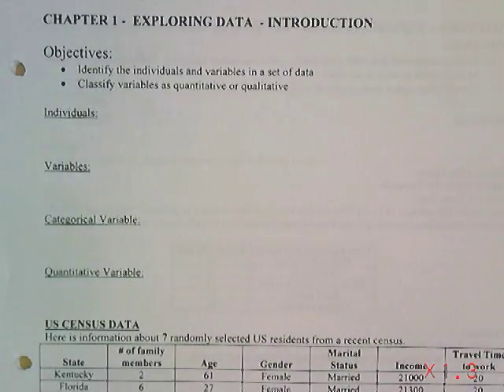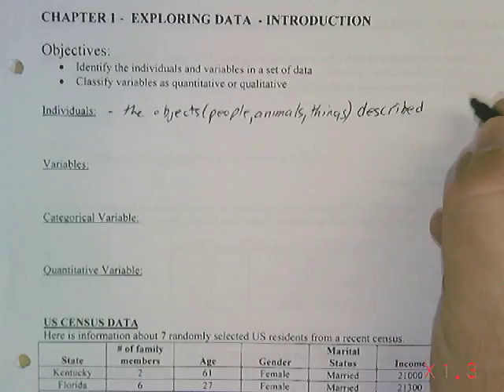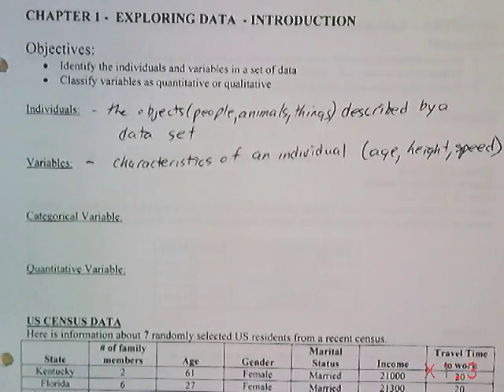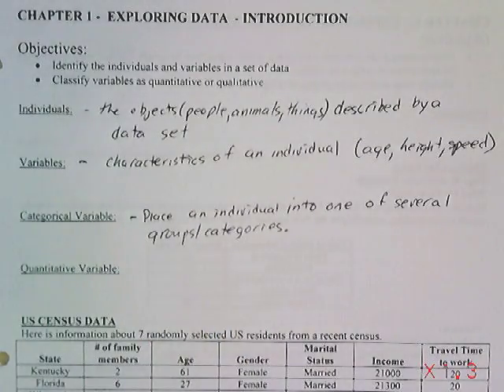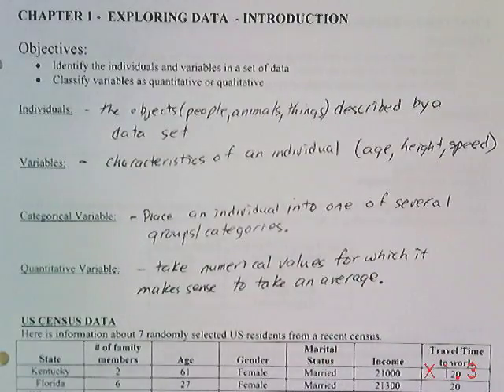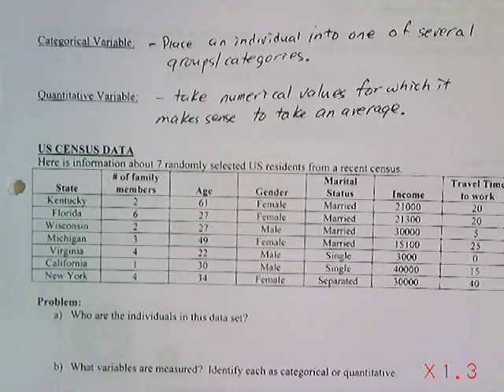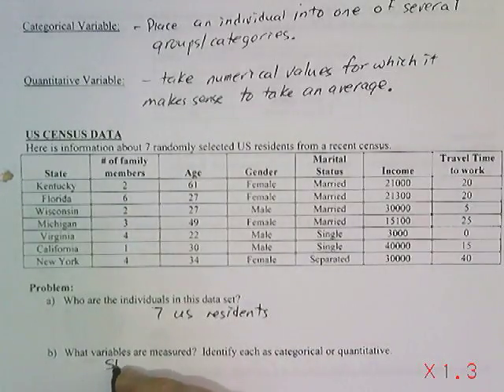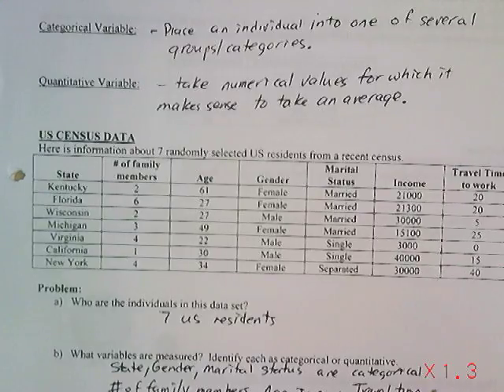Sec 1 1 Day 1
The Practice of Statistics